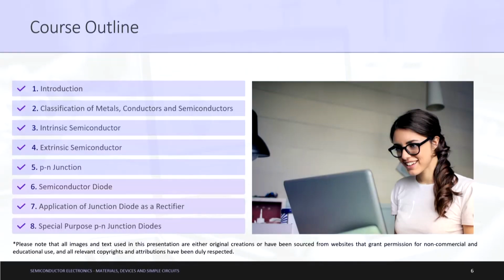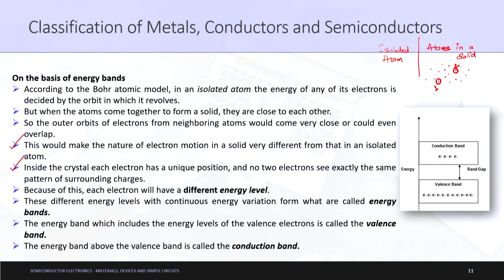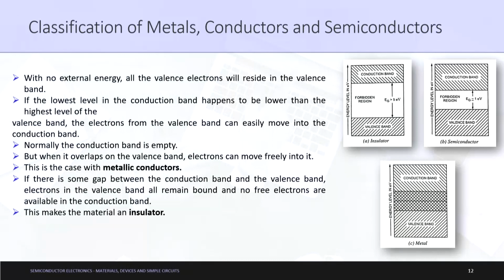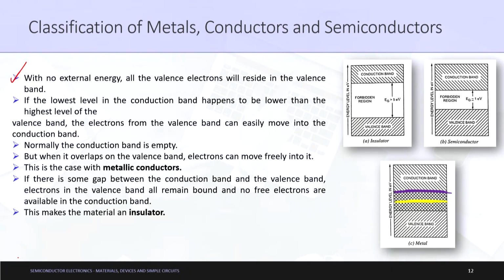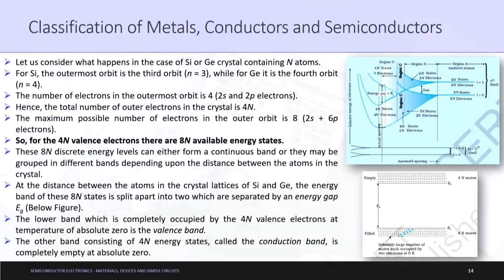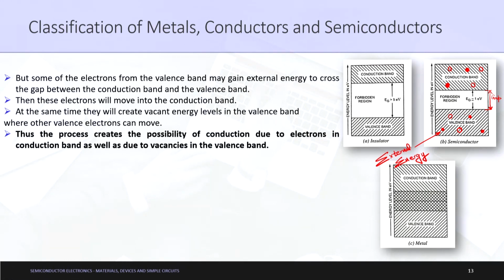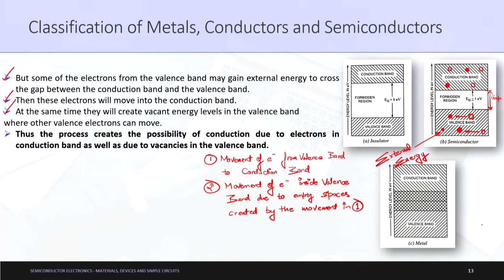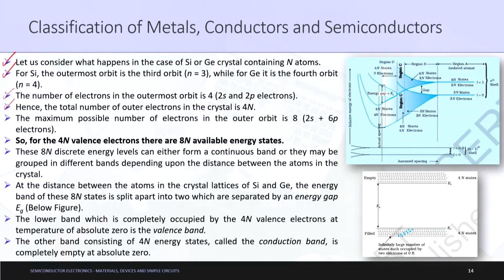Classification of Metals, Conductors, and Semiconductors Part 3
Subject: Physics
Programme Name: Semiconductor Electronics
Course Name: Medical

In this video, we have continued discussing the classification of metals, conductors, and semiconductors.

📡 Key Features:
Syllabus-based Content